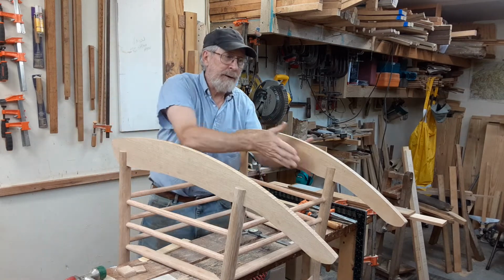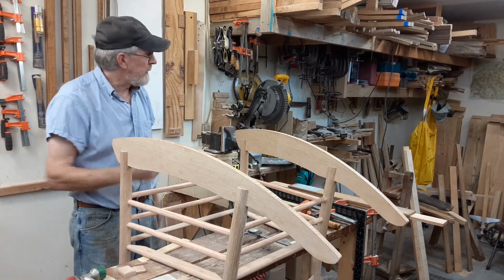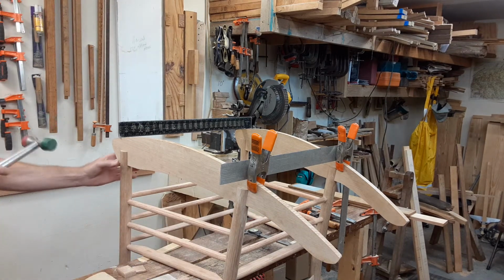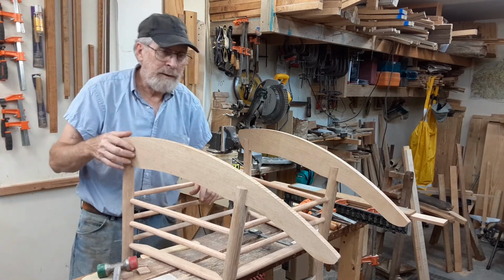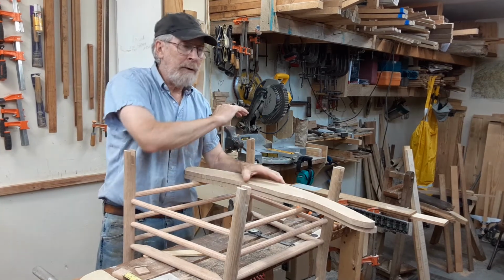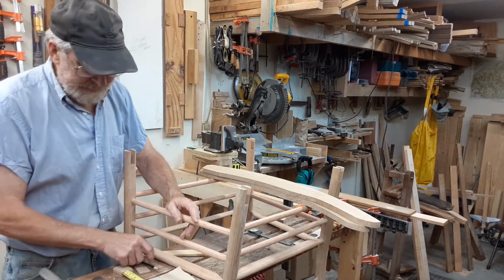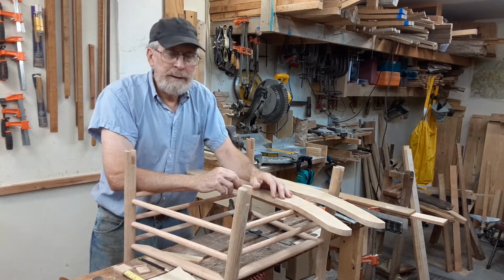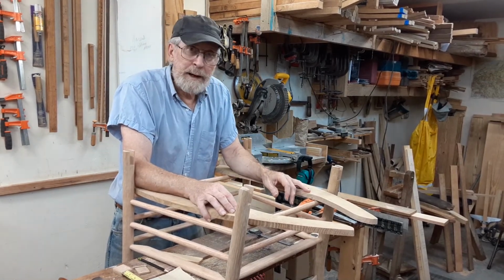How to make a rocking chair. Episode 10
lining up rockers,